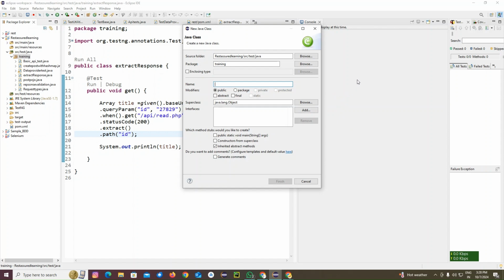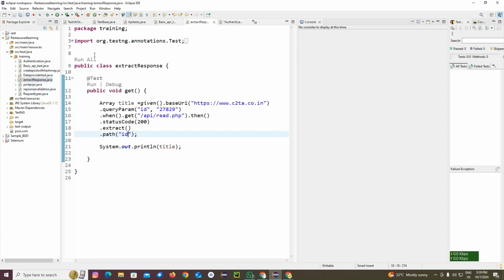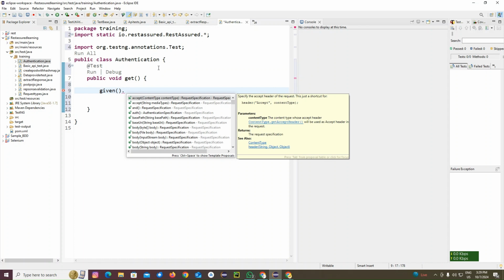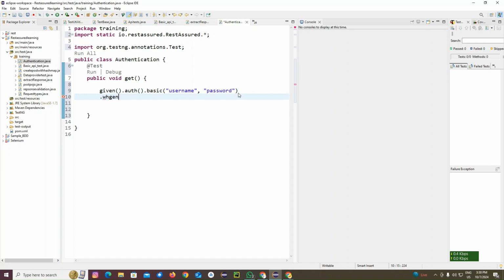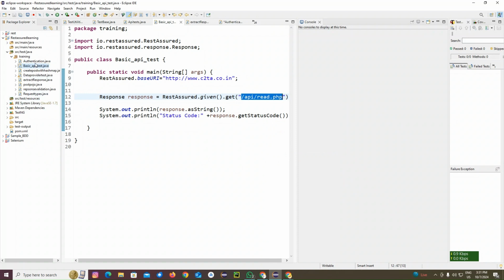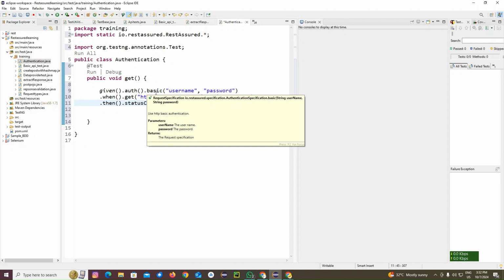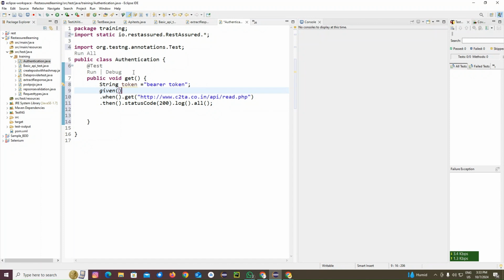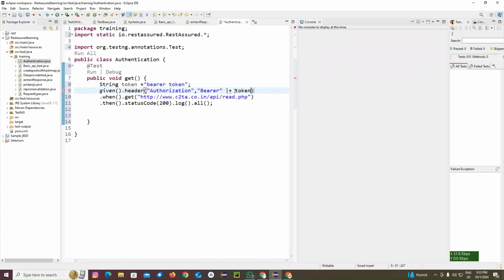Rest assured basics to Framework - Basic AUTH , Bearer Token -Part 10|JS Testing Academy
CHANNEL: @jstestingacademy